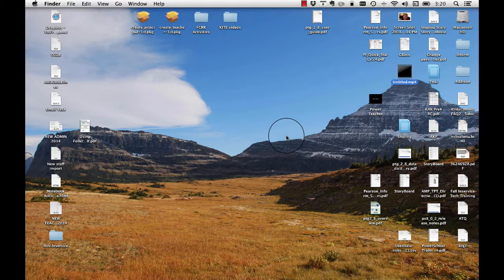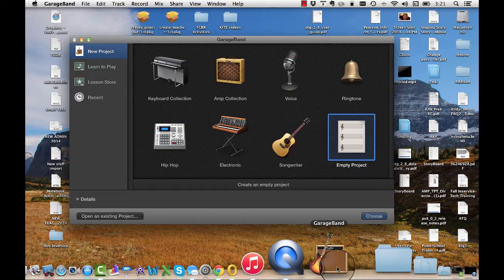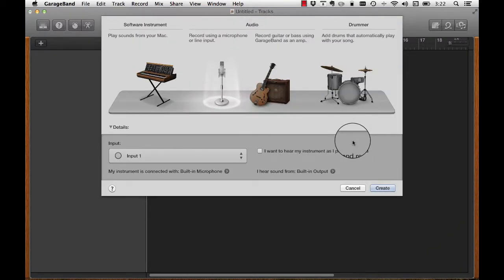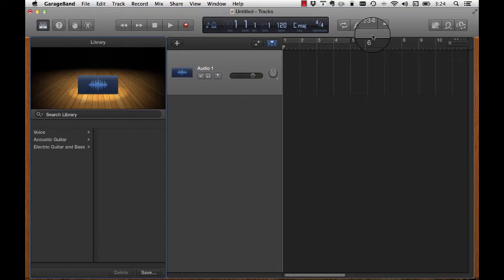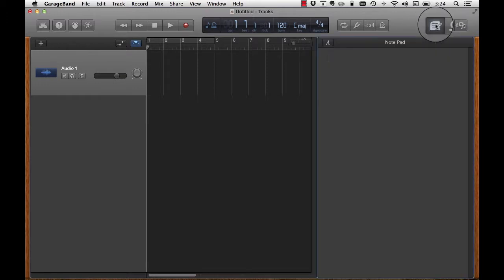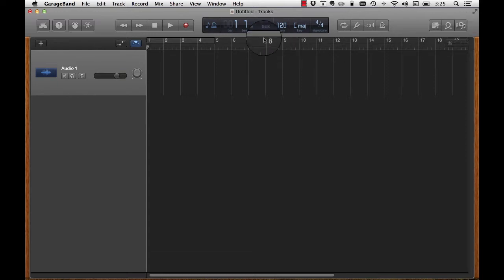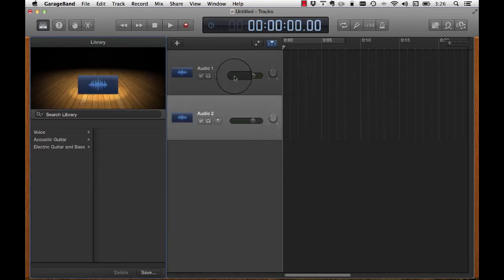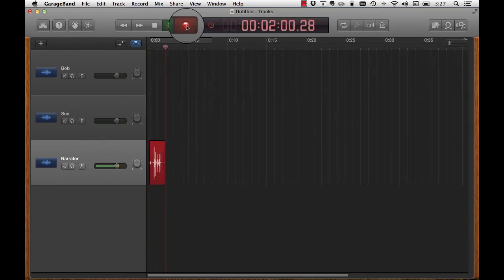Making Podcasts in Garageband, Part 1: Getting Setup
This video is about setting up GarageBand to make podcasts for your classroom.